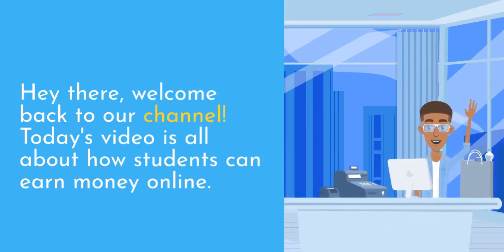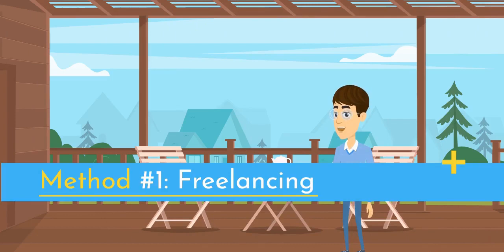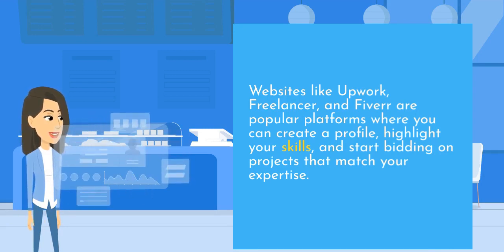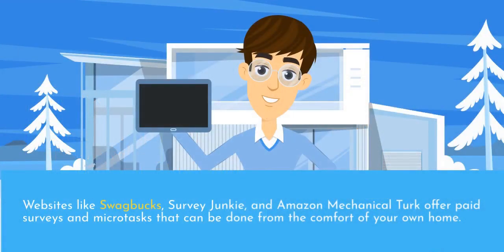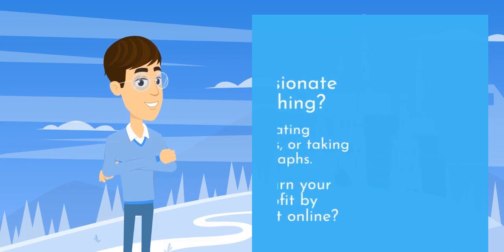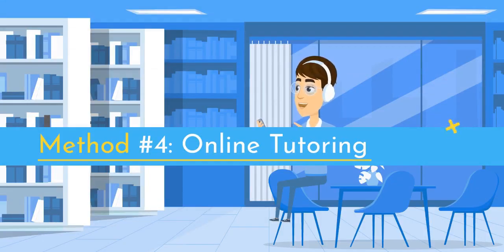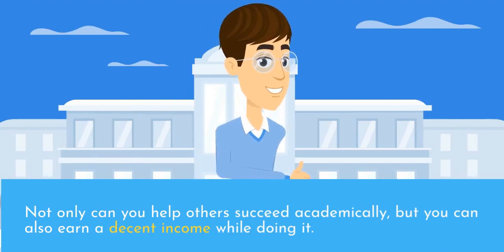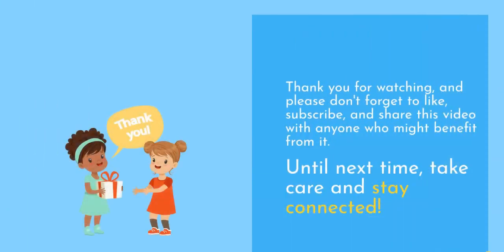How student can easily earn money from online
nowadays it is very easy to earn money if you trick you brain little bit. there are many ways to earn extra income by surfing and exploring online platform by student and others. Visit this video then you will get to know some ideas and start by yourself.